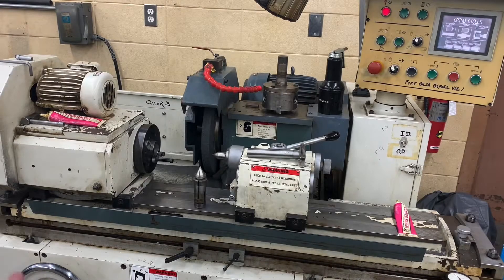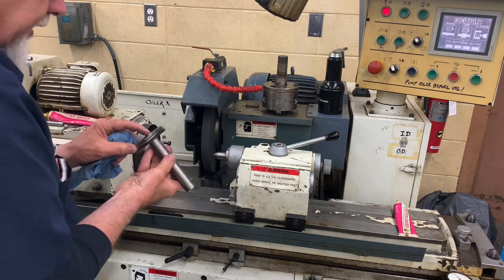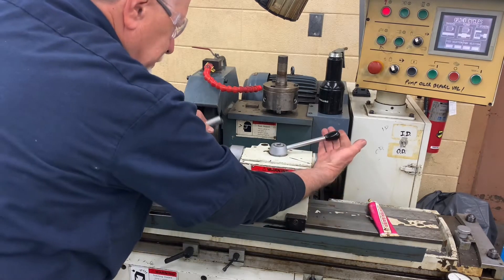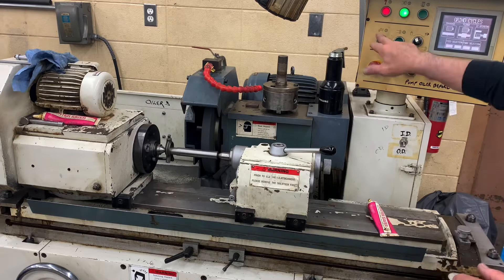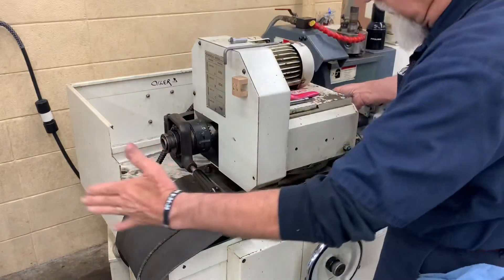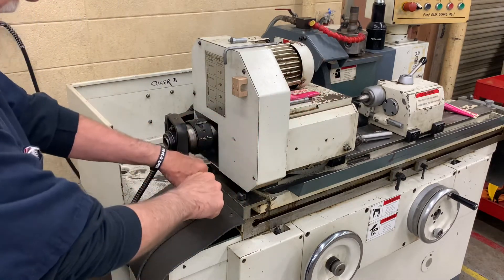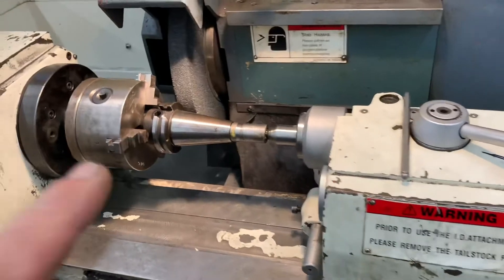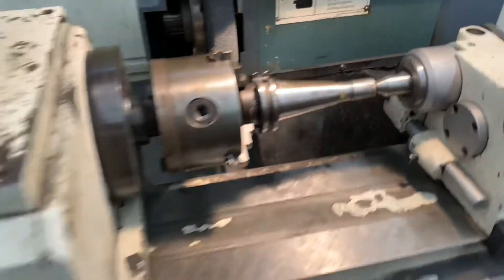Set up and use of the cylindrical grinder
This video shows you how to use the SuperTec Cylindrical grinder to grind straight or tapers.